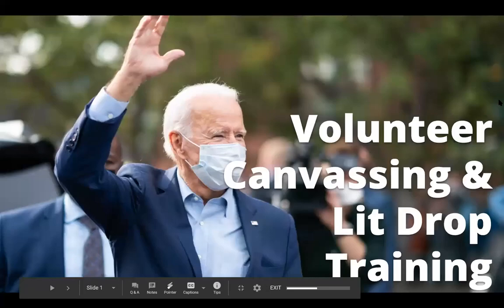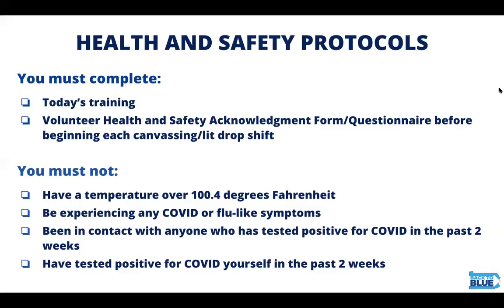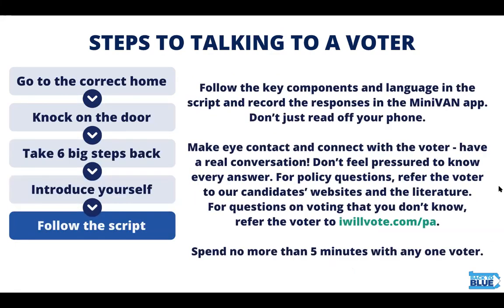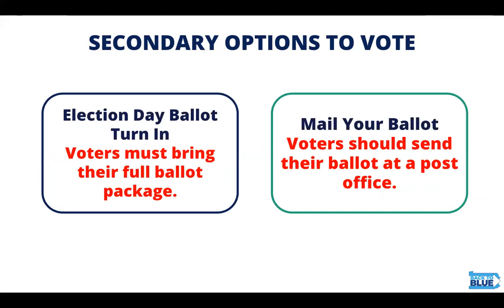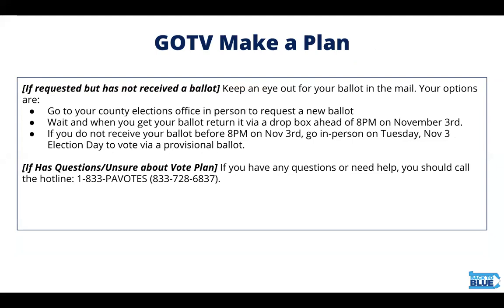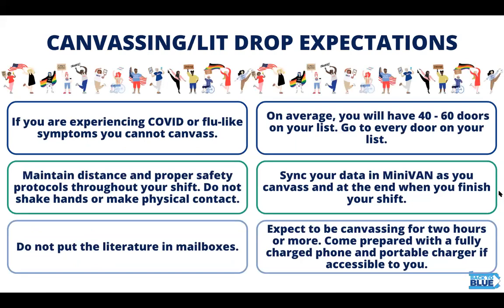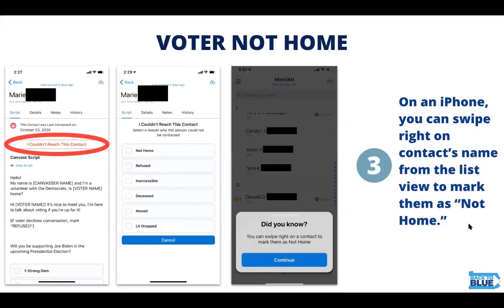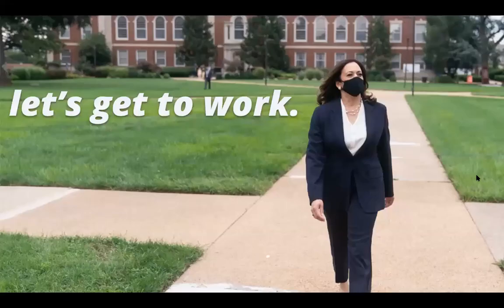PA Back2Blue Canvass and Lit Drop GOTV Training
Learn how to canvass and lit drop for Democrats up and down the ballot in this virtual training, hosted by the Back2Blue PA Coordinated Campaign Training team.